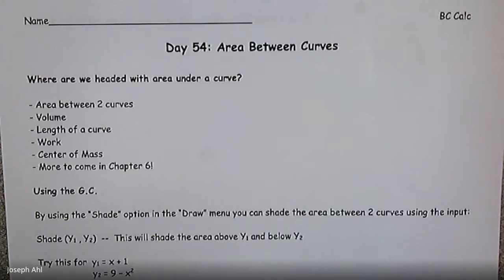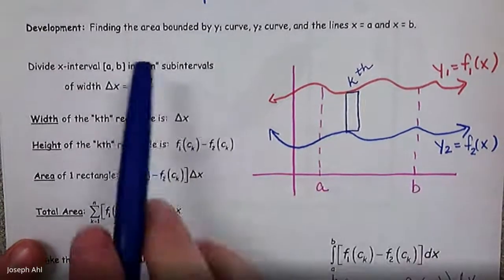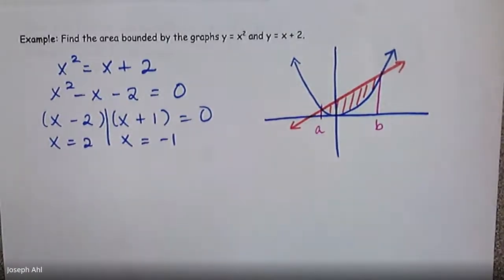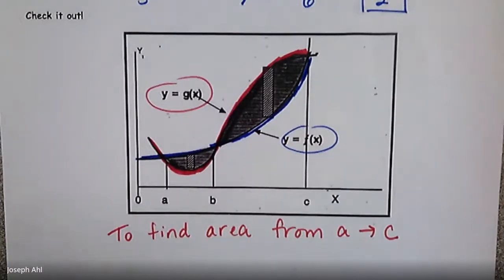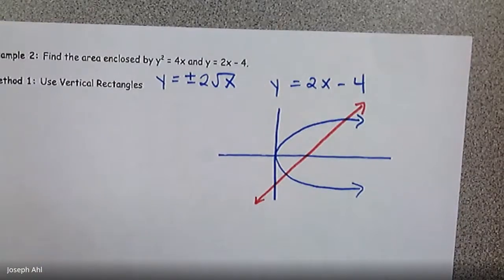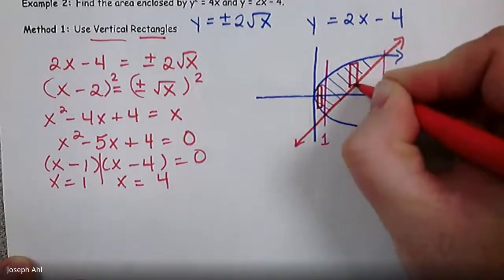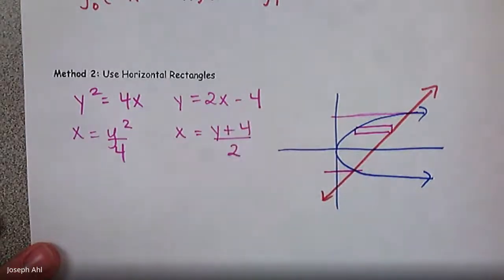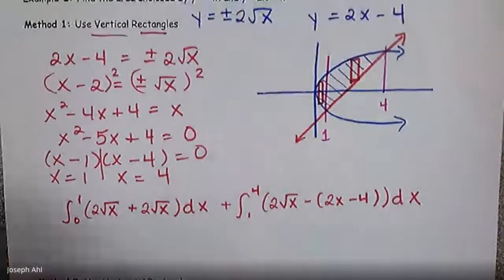Day 54 (BC)